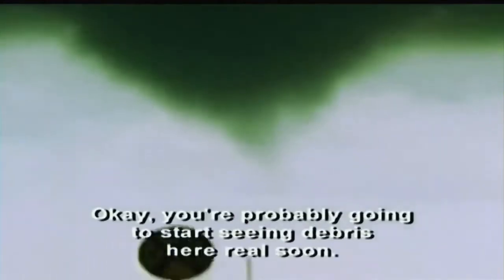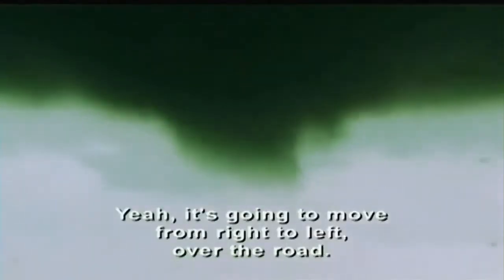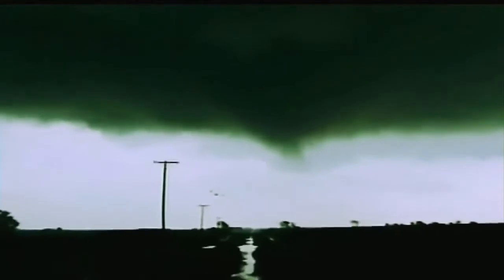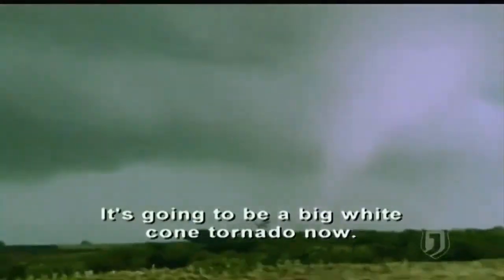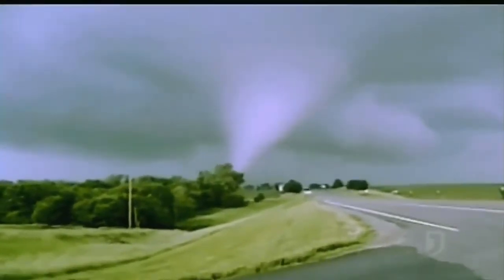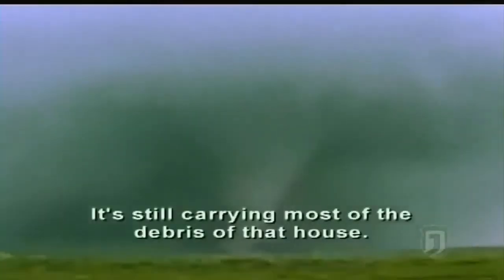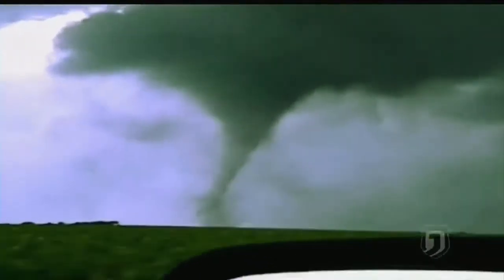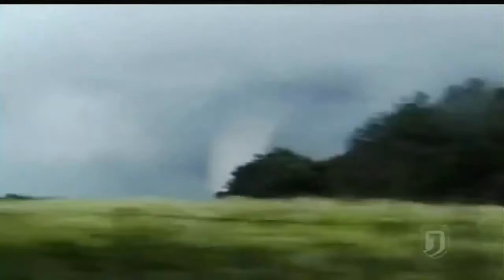Tornado In Hiawatha, Kansas, June 4, 2005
PERSONNEL FROM THE NATIONAL WEATHER SERVICE IN TOPEKA...ALONG WITH COUNTY EMERGENCY MANAGEMENT...CONDUCTED DAMAGE SURVEYS OF TWO OF THE TORNADOES THAT OCCURRED DURING THE AFTERNOON AND EARLY EVENING OF JUNE 4TH 2005.

ONE TORNADO OCCURRED IN BROWN COUNTY SOUTH TO SOUTHEAST OF HIAWATHA. THIS TORNADO STARTED ABOUT ONE HALF MILE WEST OF HIGHWAY 73 AT 420 PM...JUST TO THE EAST OF BAKER...OR ABOUT 6 MILES SOUTH OF HIAWATHA. THE TORNADO THEN MOVED EAST NORTHEAST 3 MILES...ENDING UP ABOUT 6 MILES SOUTHEAST OF HIAWATHA. IT HAD A MAXIMUM PATH WIDTH OF 150 YARDS. THREE FARMSTEADS OR BUSINESSES SUSTAINED DAMAGE...WITH A TOTAL OF 15 BUILDINGS DAMAGED OR DESTROYED. SEVERAL CARS WERE ROLLED...AND A COMBINE WAS MOVED A CONSIDERABLE DISTANCE. THIS TORNADO WAS RATED F2 ON THE FUJITA SCALE.